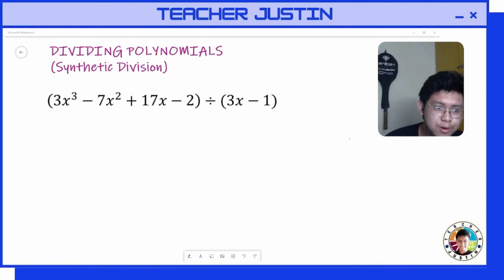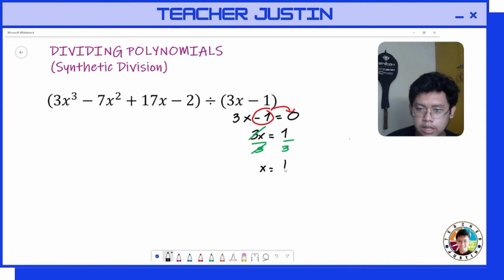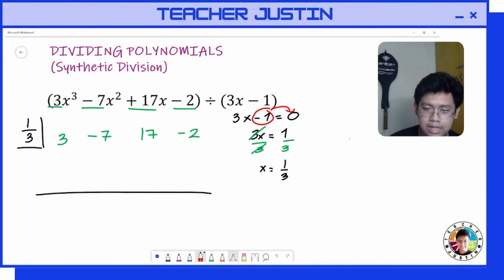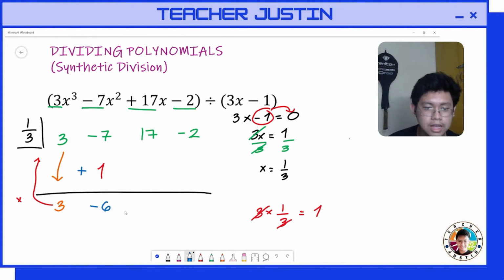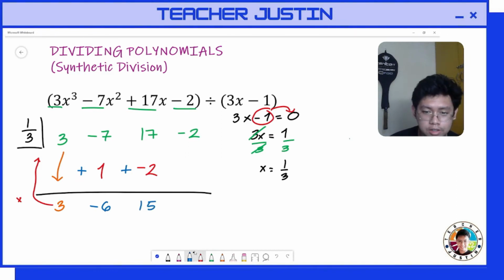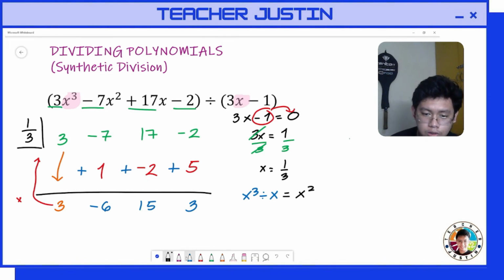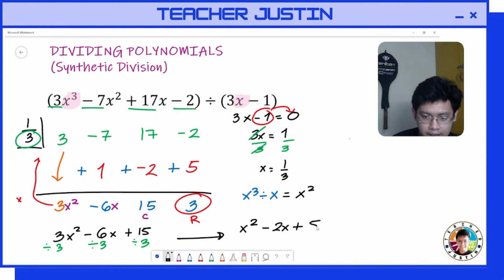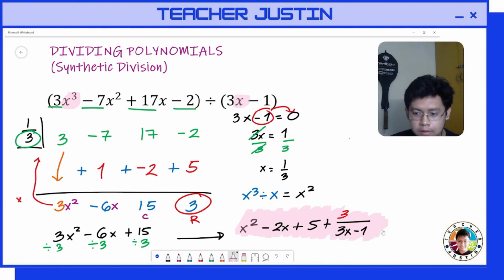Dividing Polynomials Using Synthetic Division [Example 14]